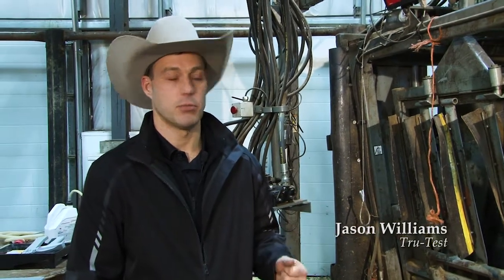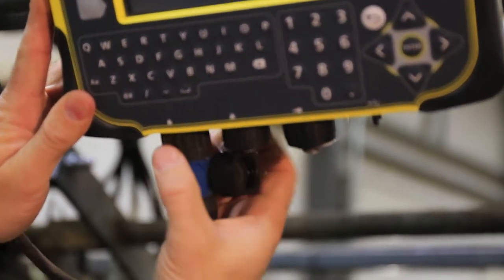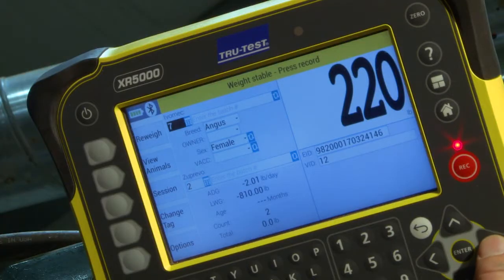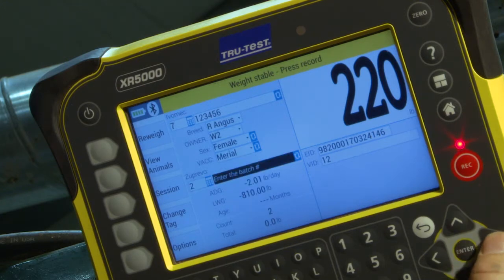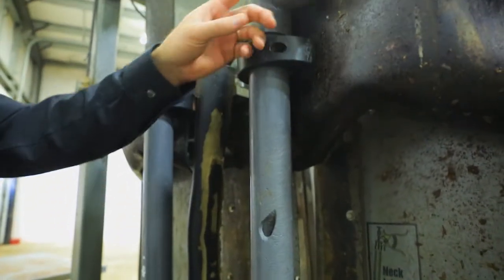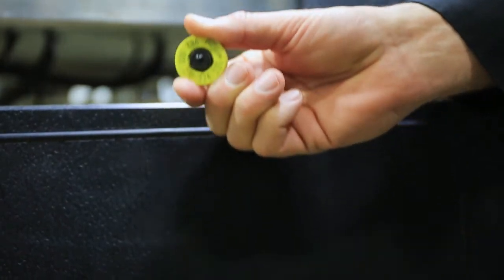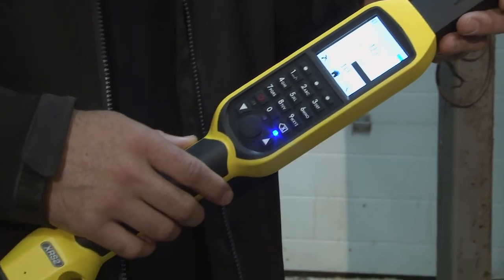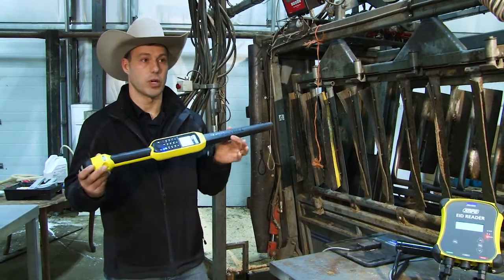Gathering Data and Using it at the Feedlot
Jason Williams
Tru-Test